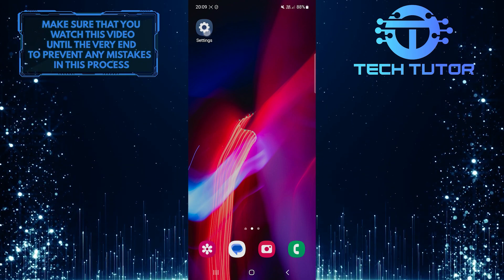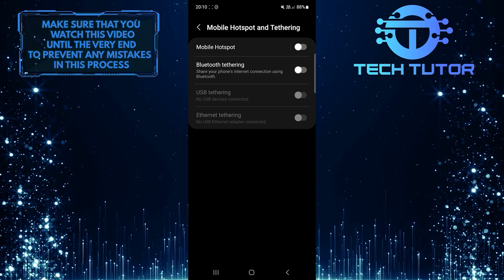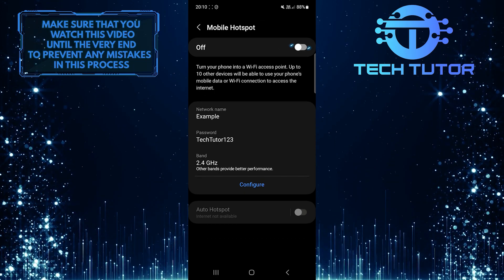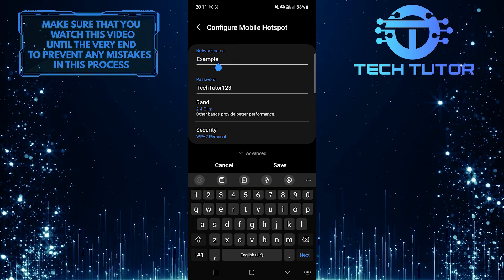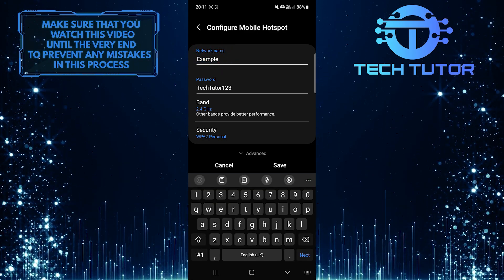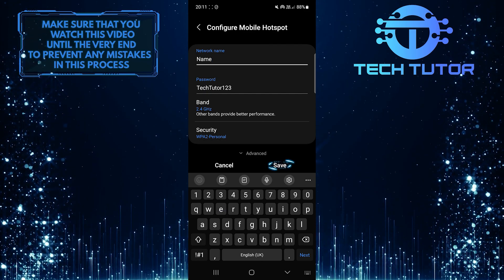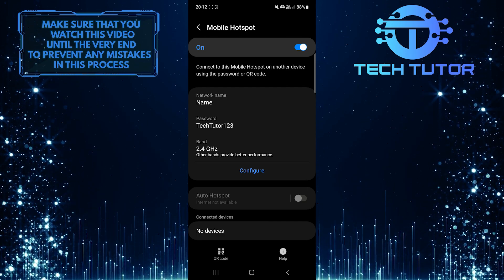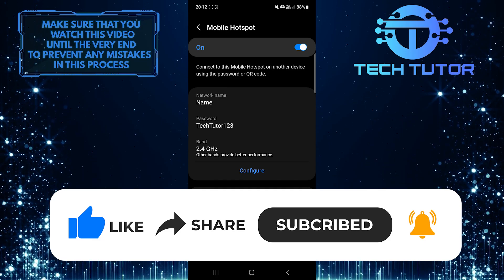How To Change Hotspot Name On Samsung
In this short tutorial, you will learn how to change the hotspot name on your Samsung device. The hotspot name is the unique identifier that other devices see when they search for available Wi-Fi networks. Changing the hotspot name can be useful when you want to personalize it or make it easier for others to find and connect to your device. Thankfully, Samsung makes it straightforward and simple to do.